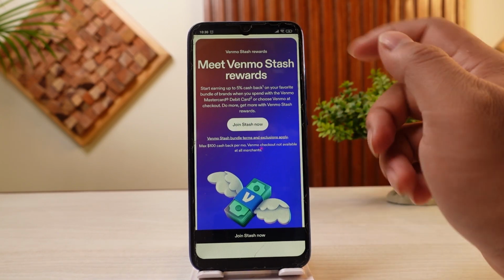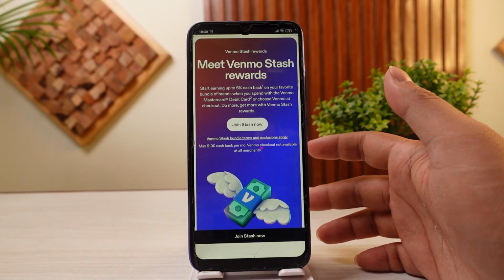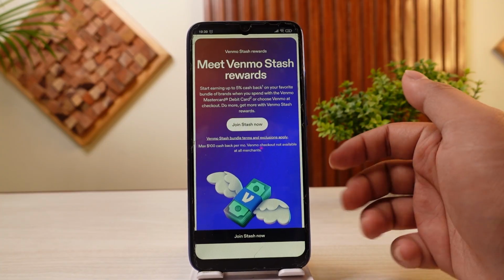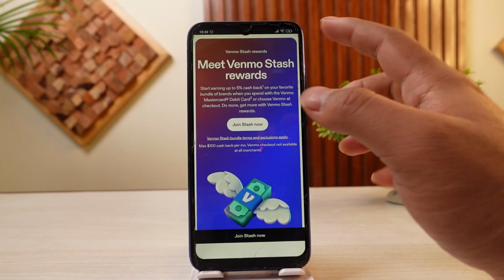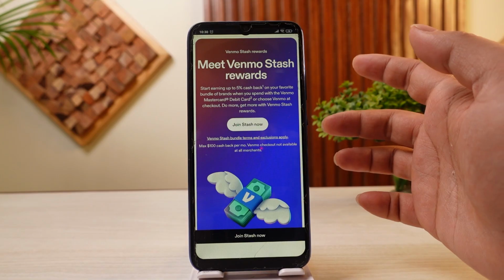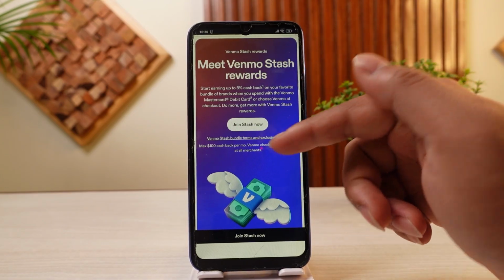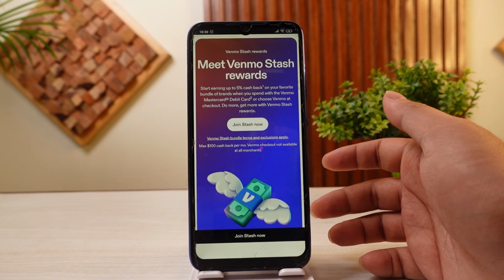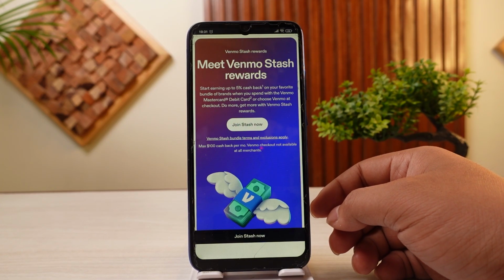How to Use Venmo Stash Cashback Program 2026 !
If you want to earn cash back on your purchases, the Venmo Stash Rewards program offers up to 5% back at select merchants. In this video, I show you how to use the Venmo Stash Cash Back program.

Open the Venmo app and go to the "Me" or profile section. Look for the "Stash Rewards" or "Cash Back" option. Tap on it.

You will see a list of available merchant bundles. Browse through the options and select the bundle that fits your spending habits. Tap "Enroll" or "Activate" to join.

Once enrolled, use your Venmo debit card to make purchases at those merchants. You can also use Venmo at online checkout. The cash back will be automatically applied to your account.

The cash back you earn will be added to your Stash balance. You can view your earnings in the app and redeem them as you wish.

Make sure to check the terms for each merchant to understand the cash back rate and any limitations.

Use this feature to save money on everyday spending.